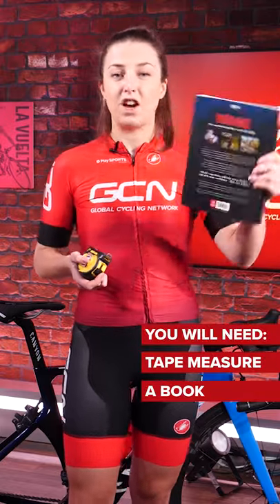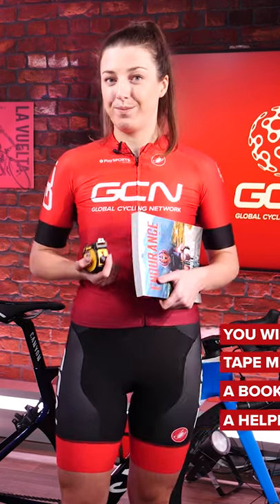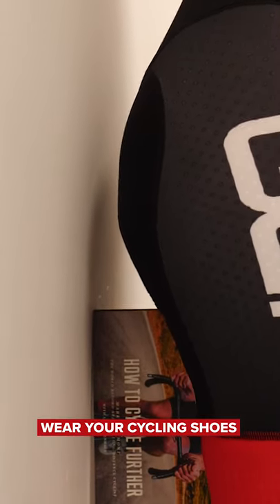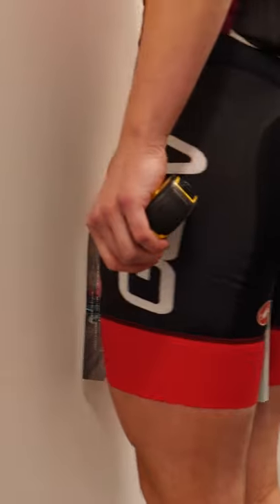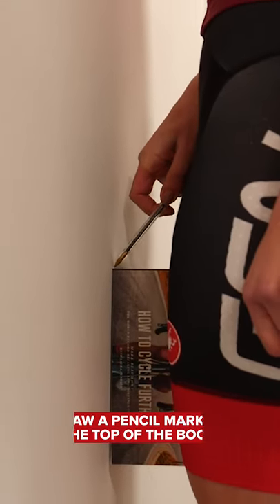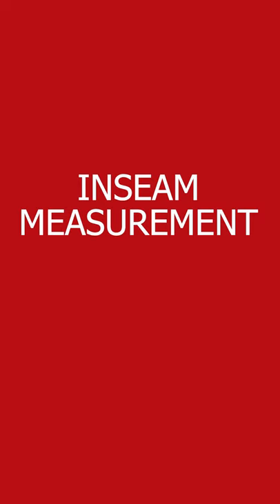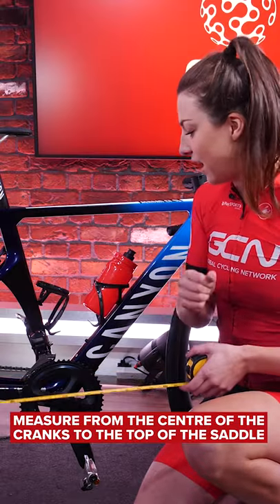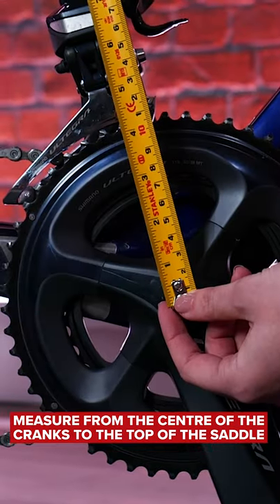Find The Right Saddle Height On Your Road Bike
Finding the right saddle height on your road bike can be a tricky process. A fraction of a millimetre here or there can lead to discomfort and injury when you're cycling! Fortunately, Manon's got a few handy tips to help you find the right saddle height so you can sit comfortably every time you go for a ride!